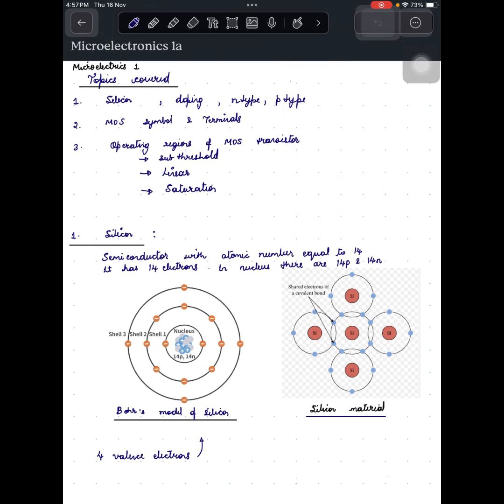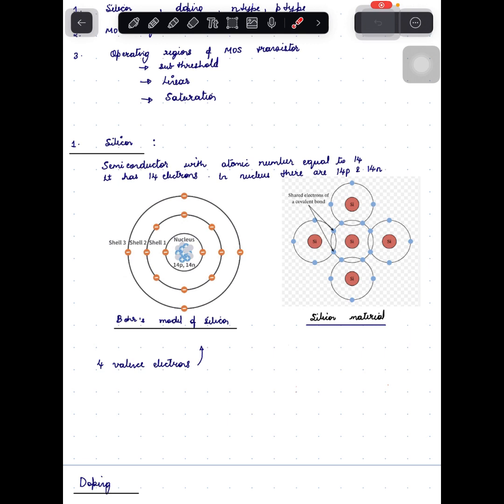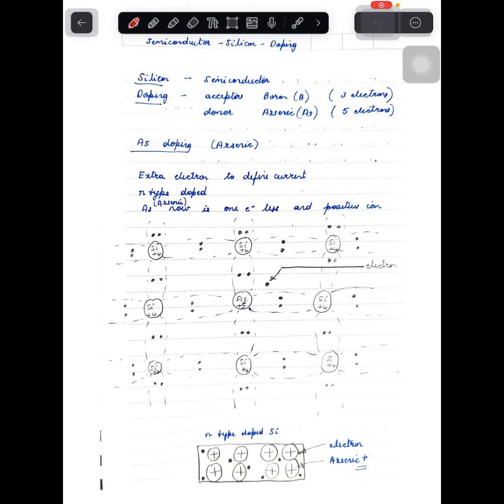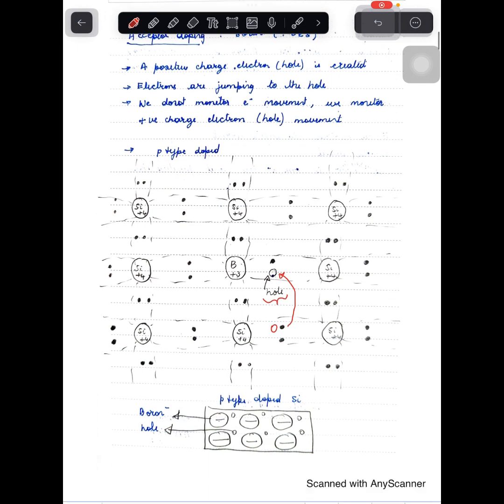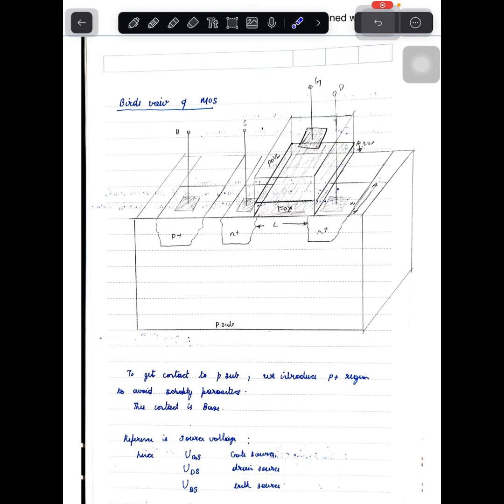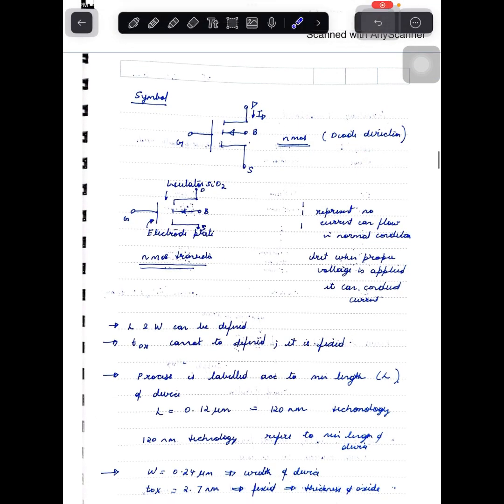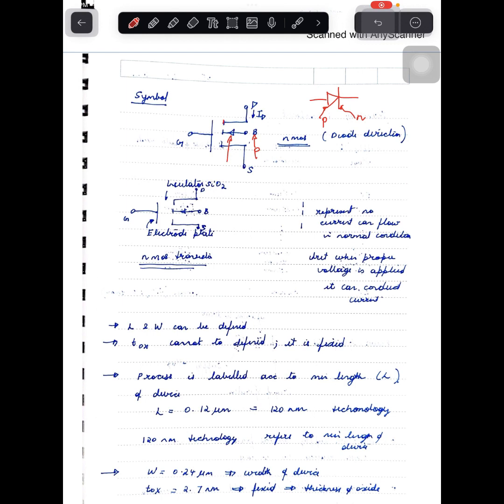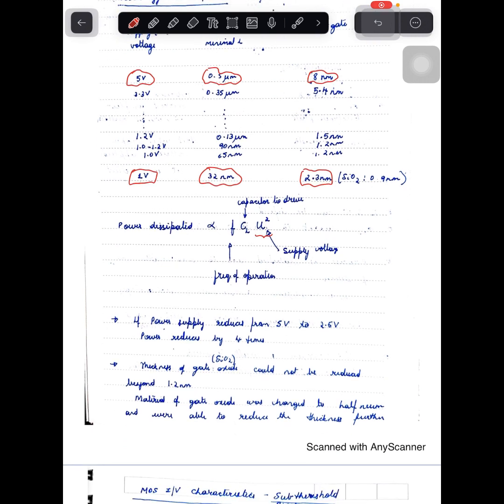Microelectronics 1.1, Silicon, Doping, MOS Transistor Structure & Symbol Explained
Dive into the fundamentals of silicon, doping, and MOS transistor structure and symbols. We simplify complex concepts, making them accessible for beginners and enthusiasts alike. Join us to demystify these building blocks of modern technology and enhance your understanding of electronic components. Let's make learning electronics easy and enjoyable together! 💡🔍✨